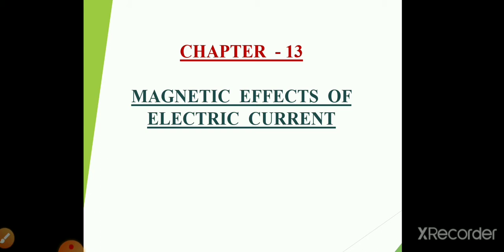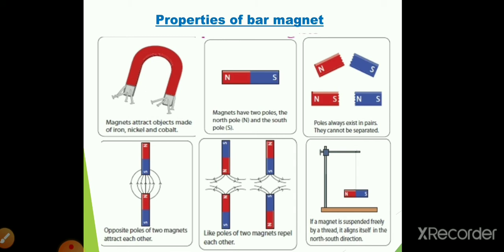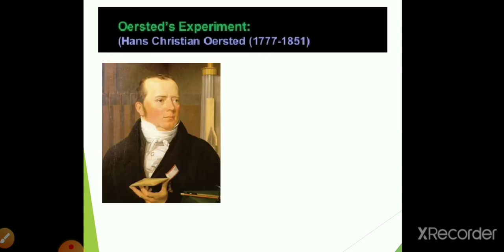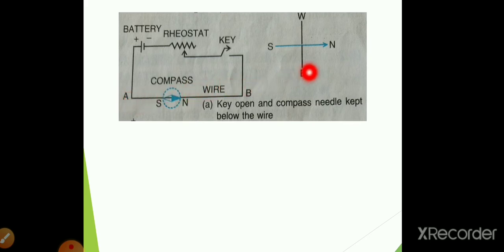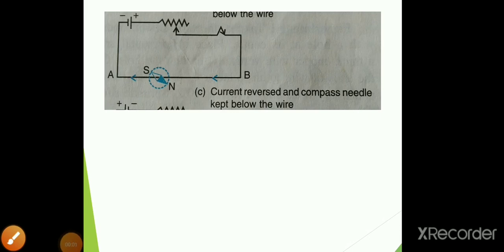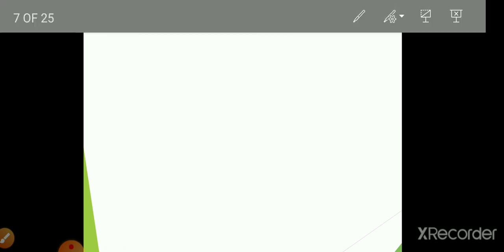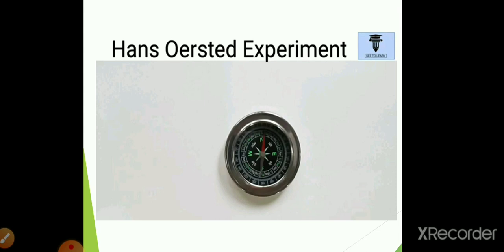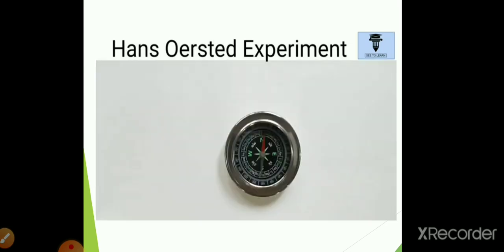class 10# Magnetic effect of electric current# Oersted experiment, introduction#